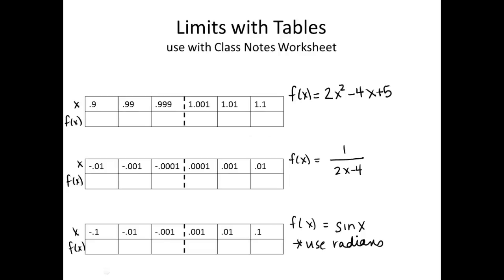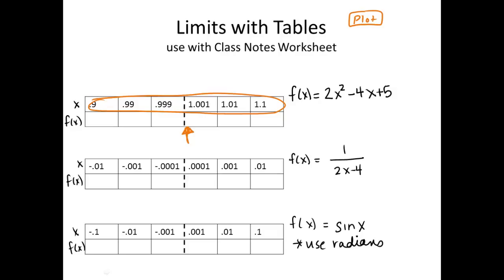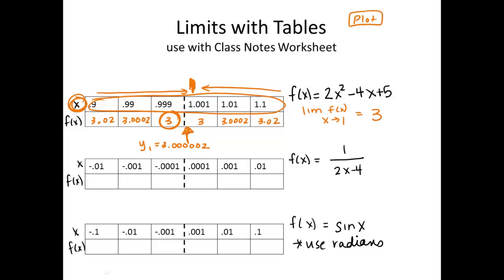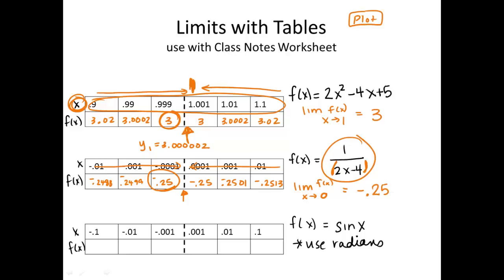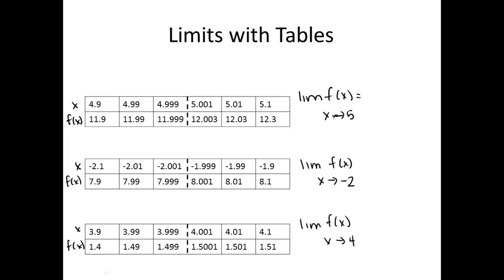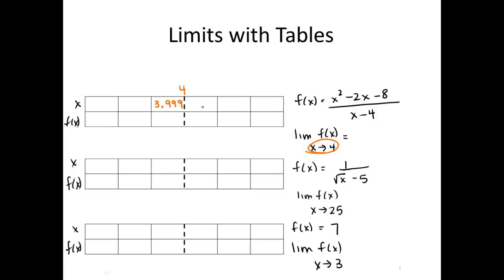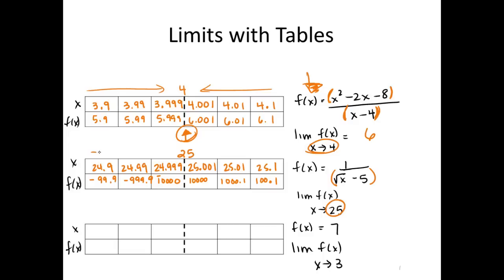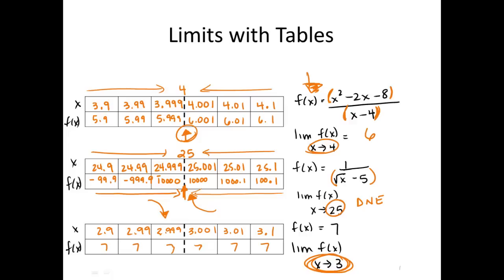Limits Unit Video 2 Limits with Tables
This video lesson is intended for Ms Moran's PreCalculs class.